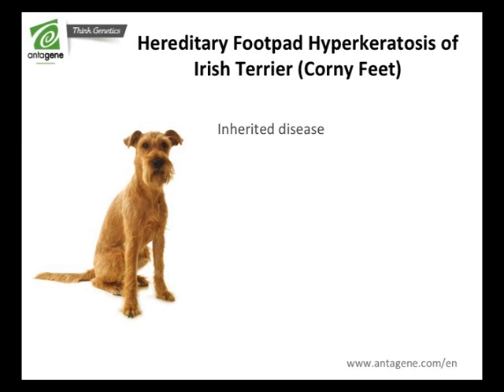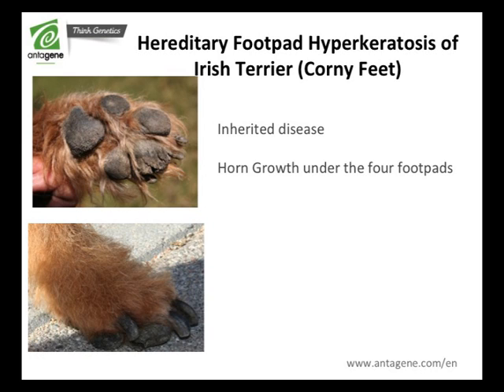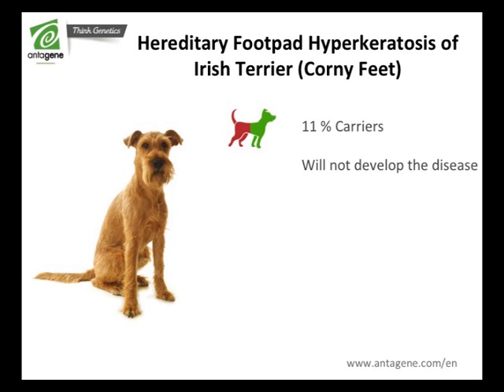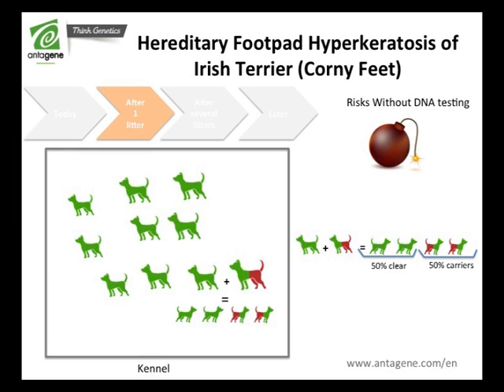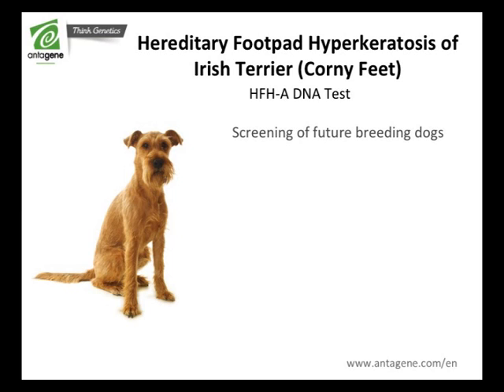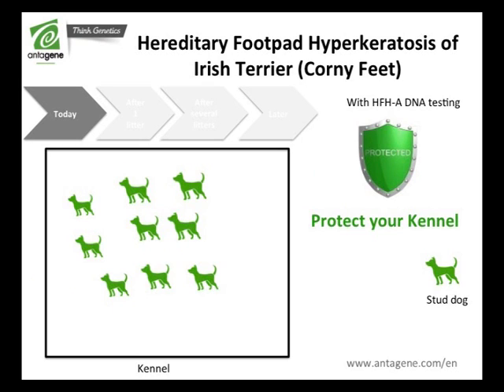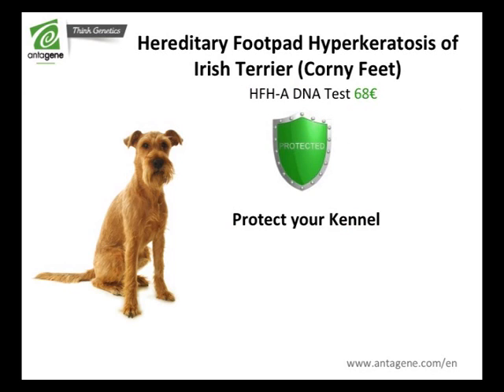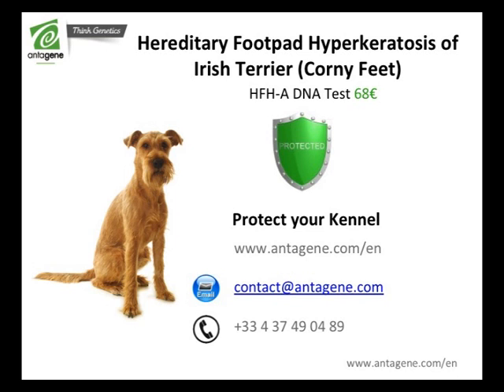Prevention of Hereditary Footpad Hyperkeratosis of the Irish Terrier- ANTAGENE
This short video explains briefly what to do to protect your kennel from breeding dogs carriers of Hereditary Footpad Hyperkeratosis, an inherited disease, into your kennel, and how to protect your kennel thanks to a simple DNA test from ANTAGENE.